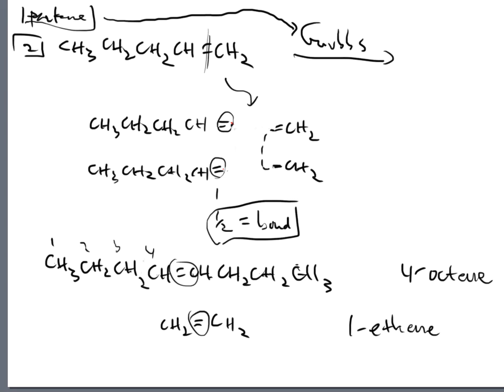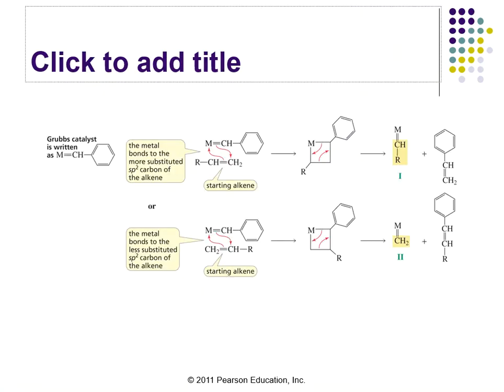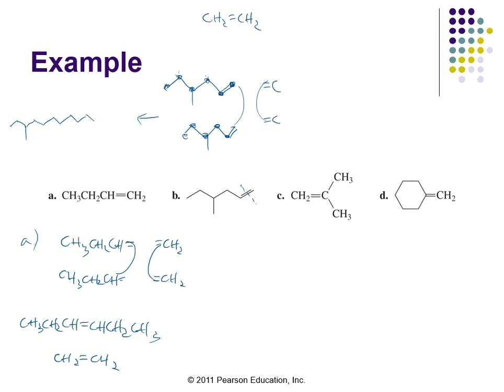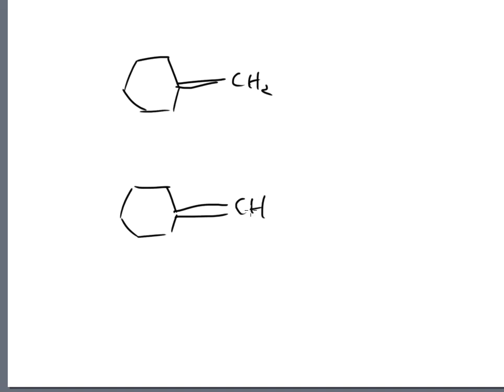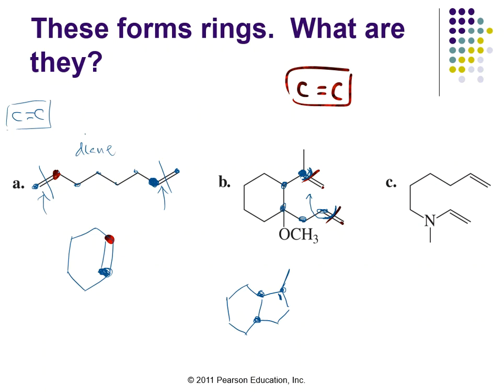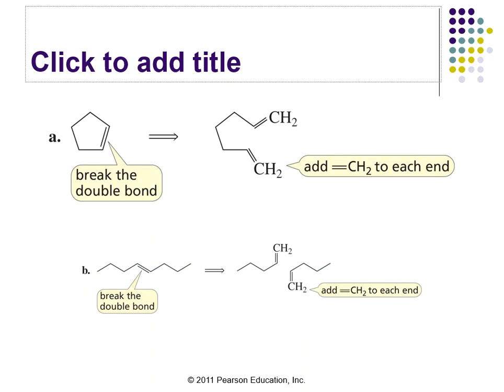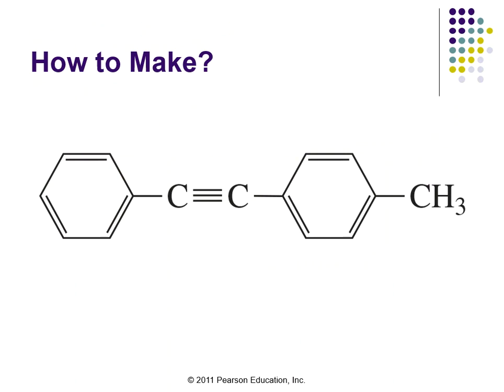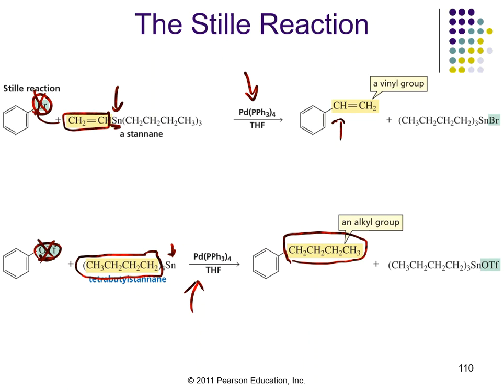CHM 252 Organometallics: Metathesis & Grubbs with Ring Structures & Stille Example Problems Part 16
A continuation of metathesis and Grubbs catalyst will take place, this time focusing on ring structures.  How do these molecules react with the catalyst?  A brief mention of the metathesis mechanism will be presented.  Finally, the Stille reaction will be discussed, concluding the lecture on organometallic compounds.